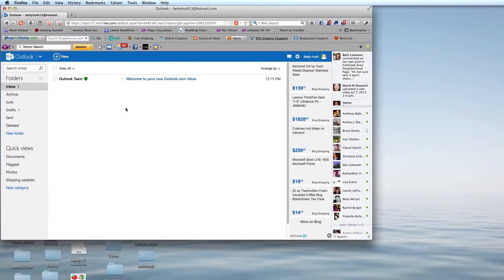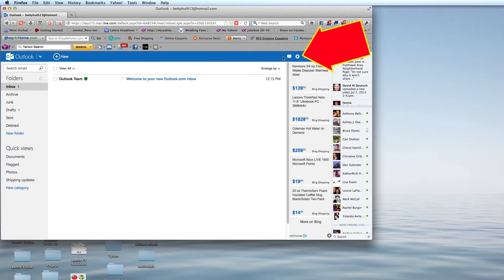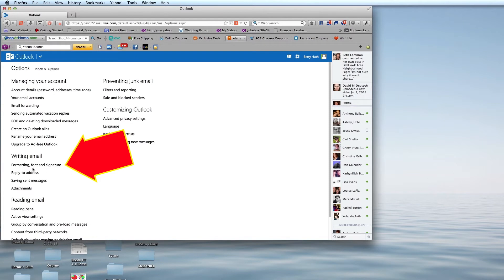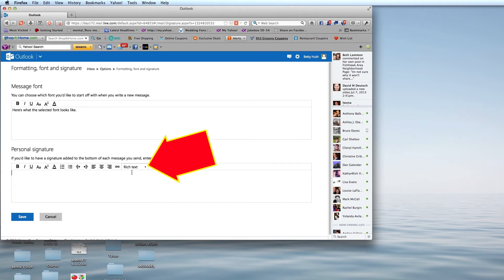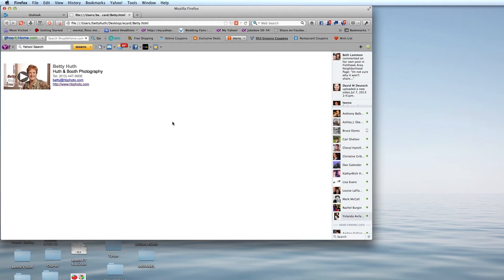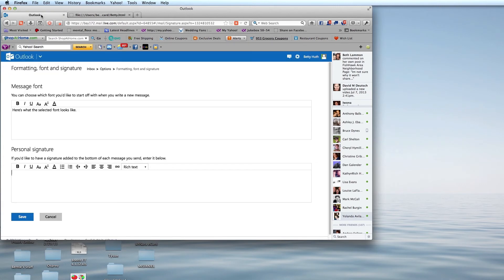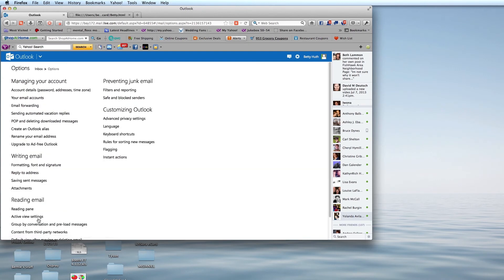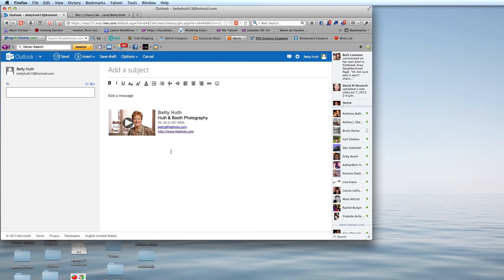How to make an HTML Signature in Hotmail/Outlook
This video shows how to make an HTML Signature in a Hotmail/Outlook account